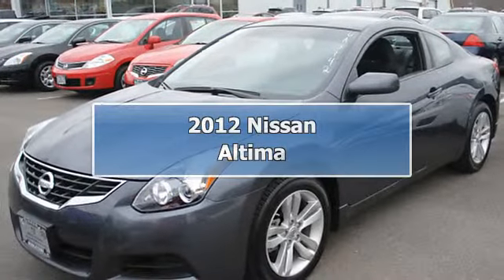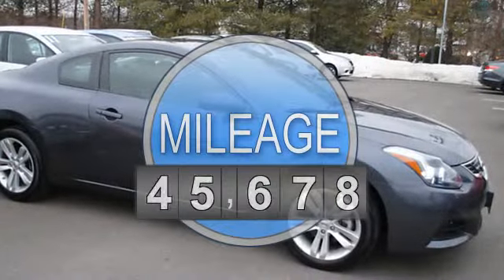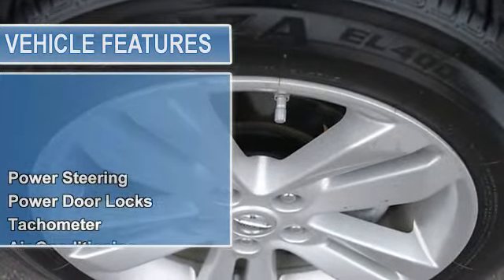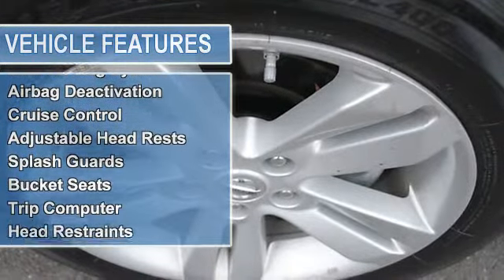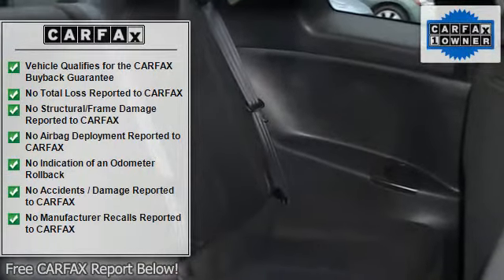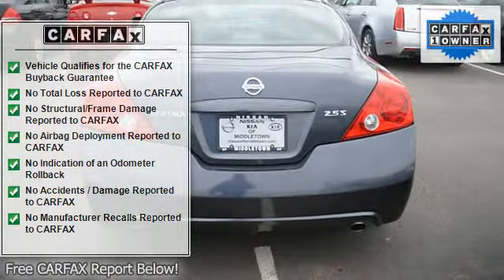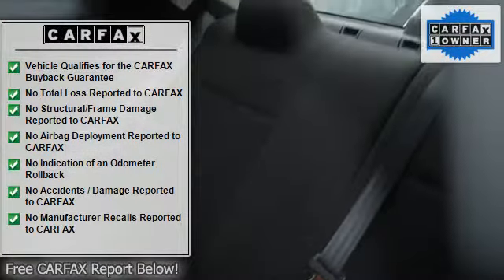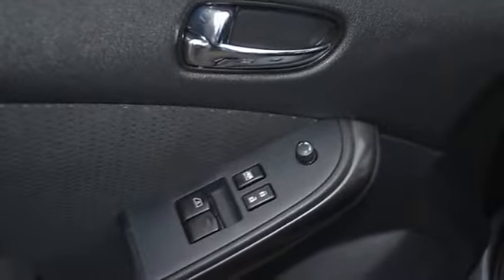2012 Nissan Altima - Nissan Kia of Middletown - New Hampton, NY 10958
Nissan Kia of Middletown
4961 RT 17 M

For Sale: 2012 Nissan Altima
VIN: 1N4AL2EP1CC249610
Engine: 4 Cyl.
Drivetrain: FWD
Transmission: Autostick
Mileage: 19,879
Color: Dk. Gray (exterior) Black (interior)

Features:
2012 Nissan Altima 2 Dr Coupe.